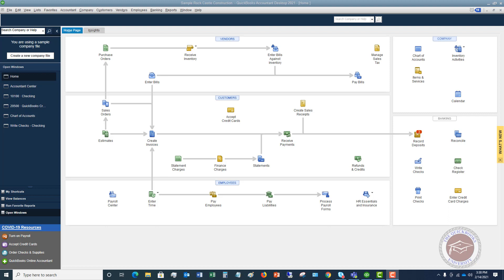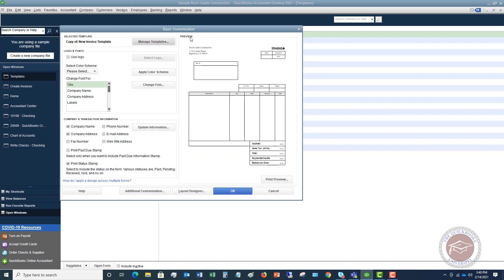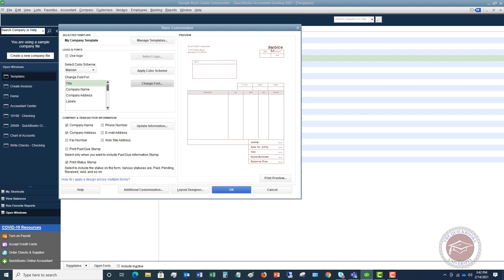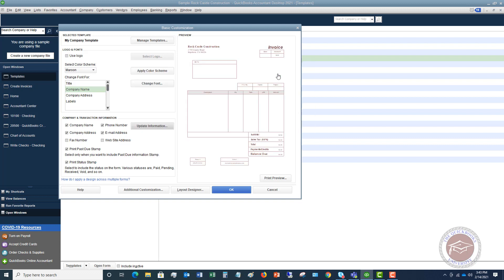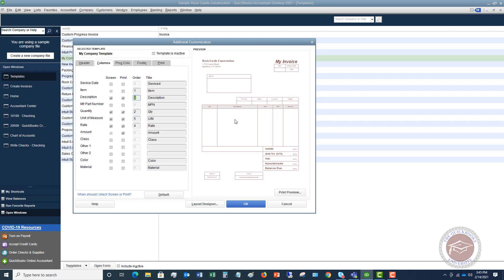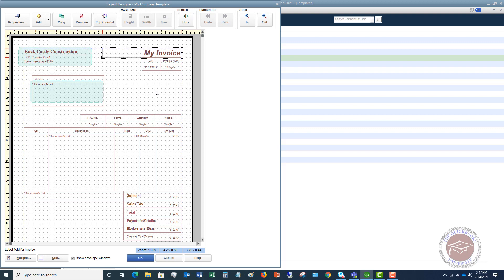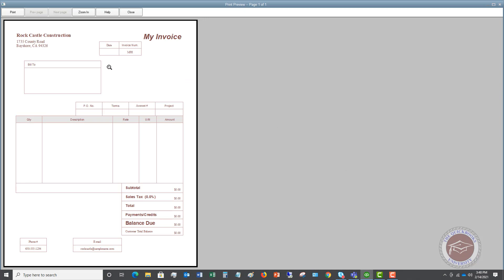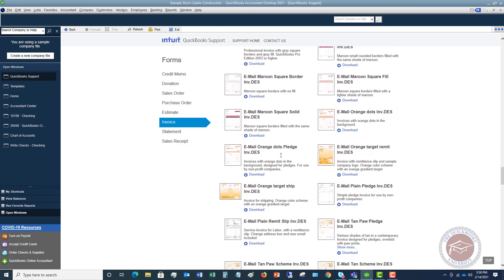Quickbooks 2021 Tutorial for Beginners - How to Set-Up an Invoice Template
In this Quickbooks 2021 tutorial for beginners how to set-up an invoice template, I walk through the basic and advanced settings of an invoice template.

You want to make sure you customize your invoices that you send to customers because it gives life to your company and shows you have some personality.  In this Quickbooks 2021 tutorial I walk through not only how to set-up a new invoice template, but also how to customize it to your liking using additional customization options and the layout designer.

At the end of the video, I also show you how to download pre-made templates that you can customize to your liking.